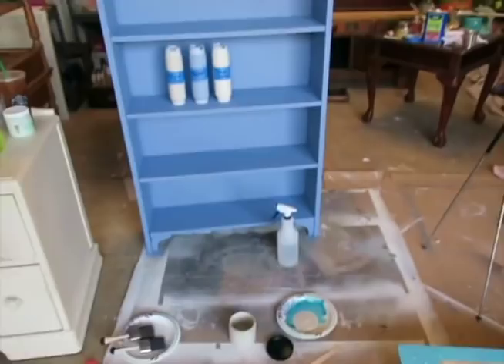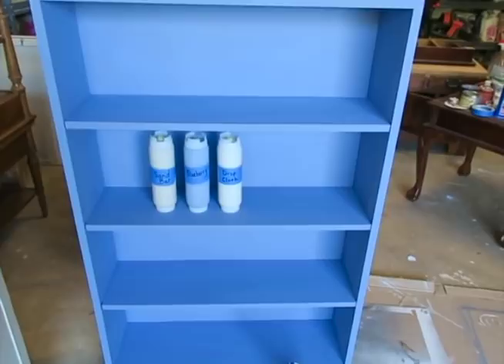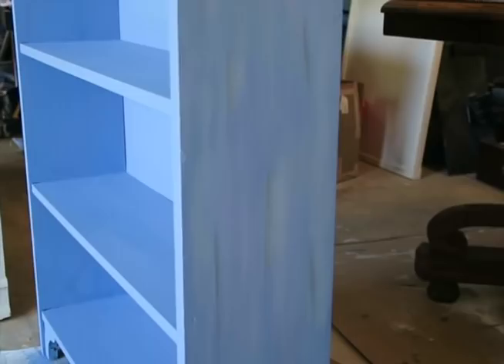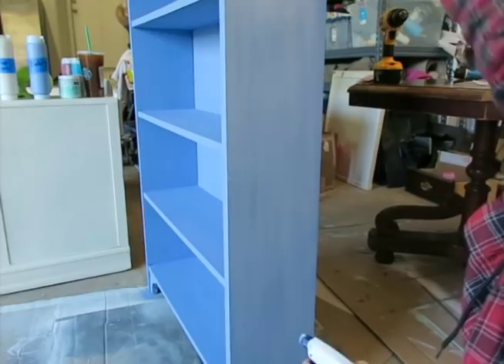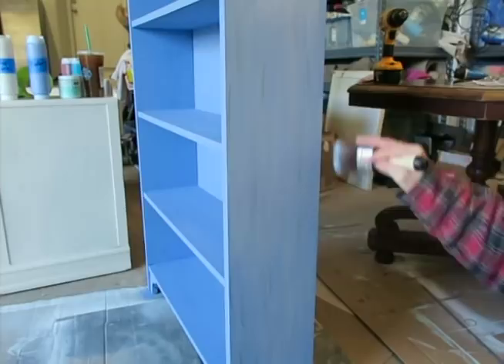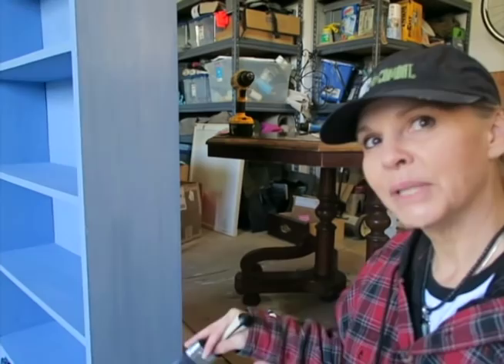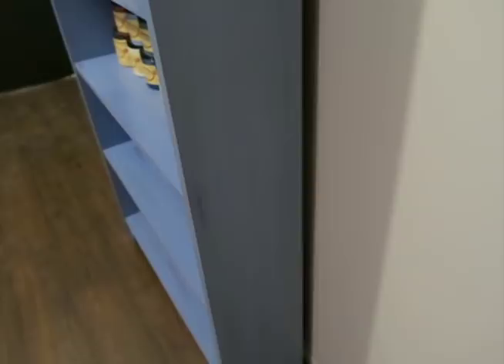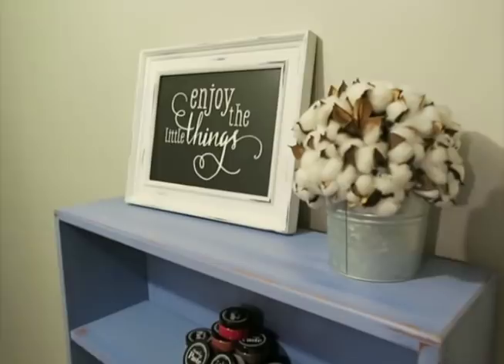Blending Several Colors of Chalk Paint Finish Tutorial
Dixie Belle Paint Company:
Blue Berry
Sand Bar
Drop Cloth
Stormy Seas
Top Coat Satin
220 grit sandpaper for distressing